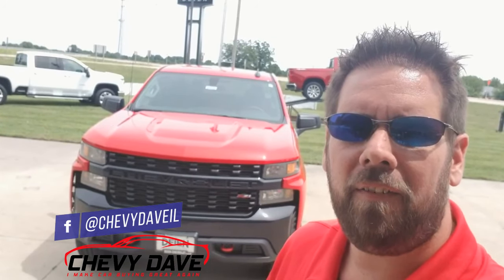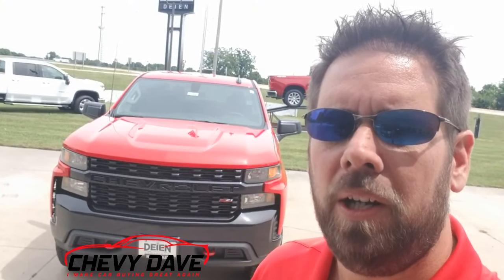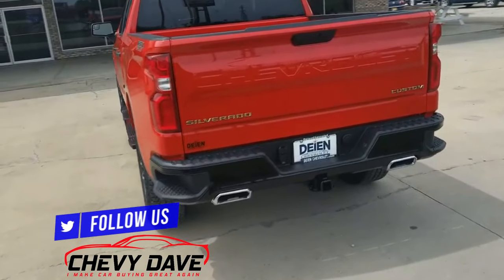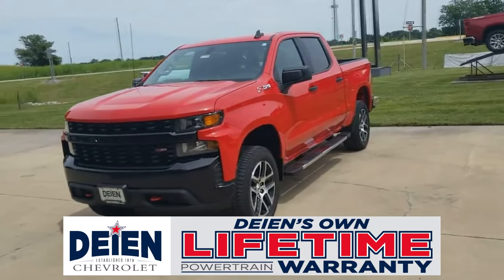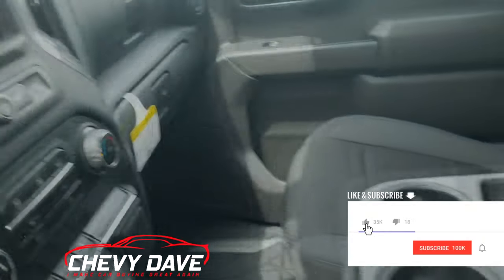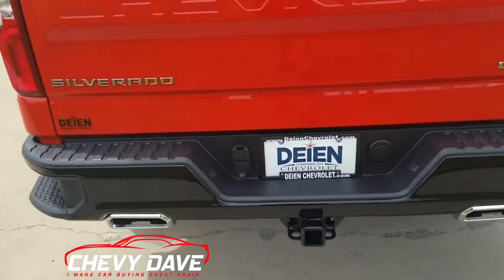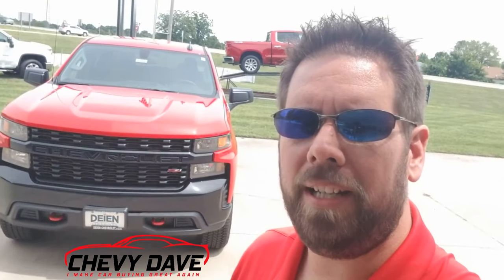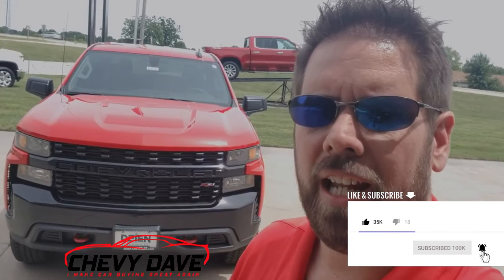2019 Chevrolet Silverado Custom Trail Boss Review - Custom Trail Boss Review - 5405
Download my FREE Complete Car Buyers guide on my

Check out this review of this Brand New 2019 Chevrolet Silverado Custom Trail Boss model in the Red Hot color, this vehicle has some great options, and priced to sell. 📞 I can also ship this or have one exactly like this shipped to you.

Join my Chevy Dave's Celebrity Group and get access to special giveaways and contest.

Check out my side by side comparison of the 2019 chevy silverado custom trail boss and the lt trail boss here-

Details about the vehicle-  ( stock# 5405  )
Crew Cab Short Bed 4 Wheel Drive Custom Trail Boss
5.3L ECOTEC3 V8 Engine with the Active Fuel Management System
6 Speed automatic Transmission
Red Hot Exterior Color
Jet Black Interior Color
Vin- 3GCPYCEF3KG238008
All Weather Floor Liners
20" Painted Aluminum Wheels with the Machined Face and Gray Accent Pockets
6" Chrome Tubular Assist Steps
2" Suspension Lift Kit

Custom Convenience Package:
Keyless Remote Start System
Theft- Deterrent System
Electric Rear Sliding window with defogger
LED Cargo Area Lighting
Tailgate with Lift Assist and includes power lock and unlock

Infotainment Package:
SiriumXM All Access for 3 months and sold separately after
WI-FI Hotspot Capable through Onstar